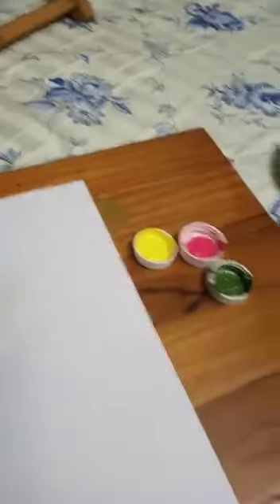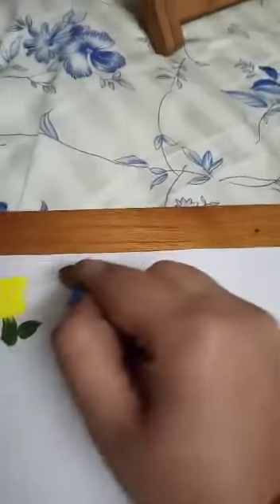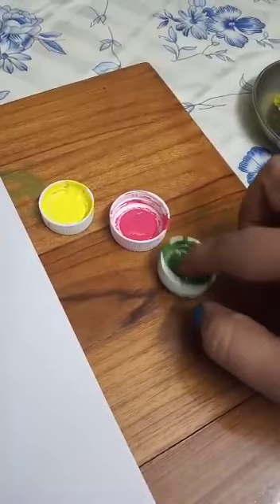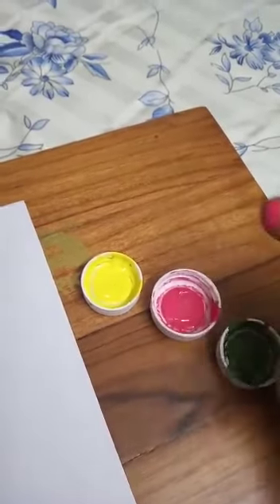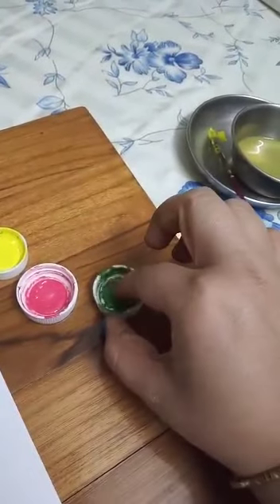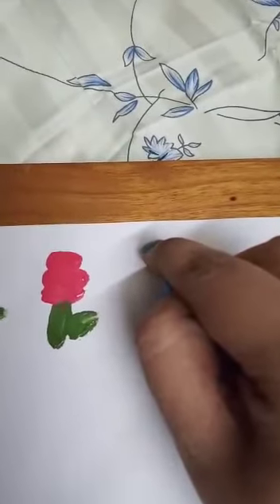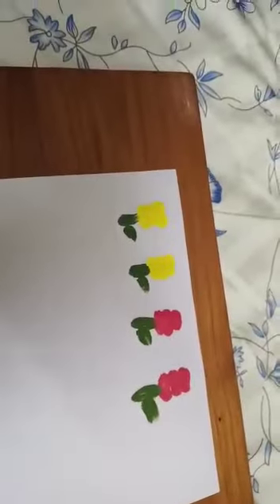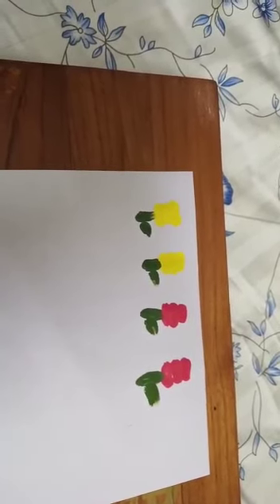Finger painting Activity|Kids Activity|Easy Activity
Activity for fun